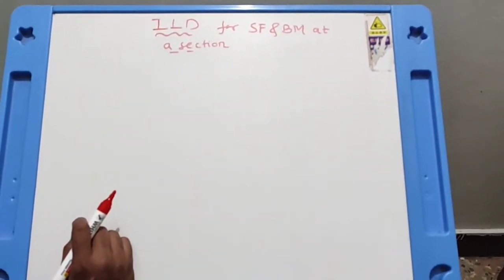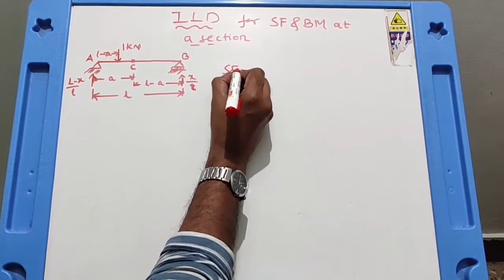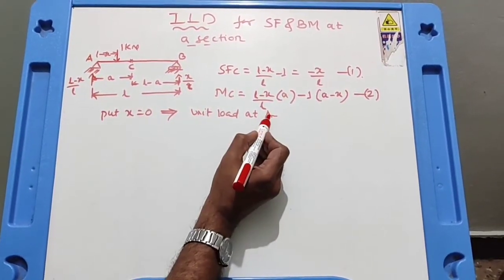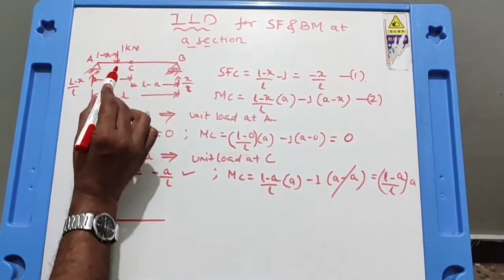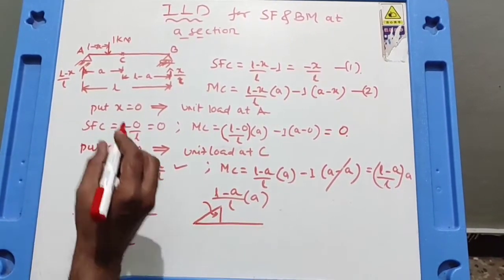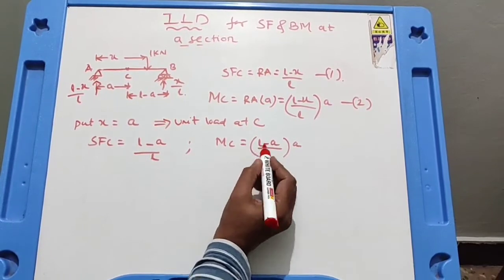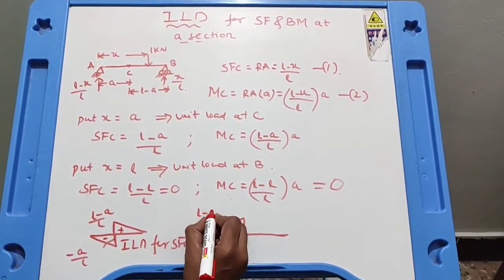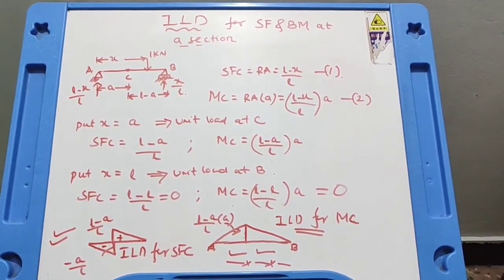Influence line diagrams for BM and SF at a section.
AIS- Module 1
Construction of ILDs for BM and SF at a section in a simply supported beam